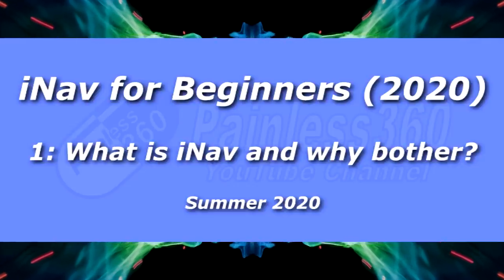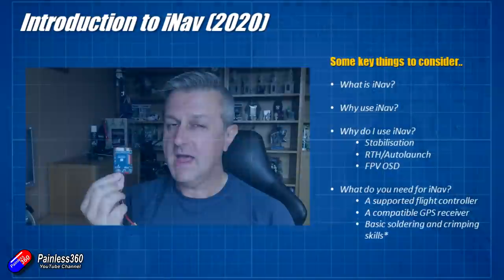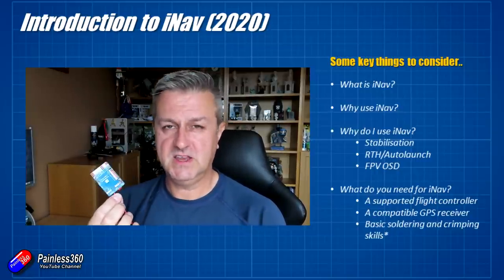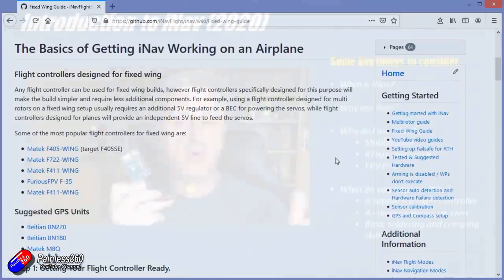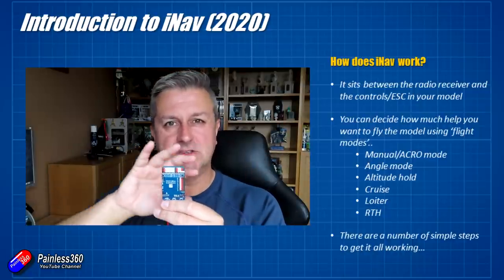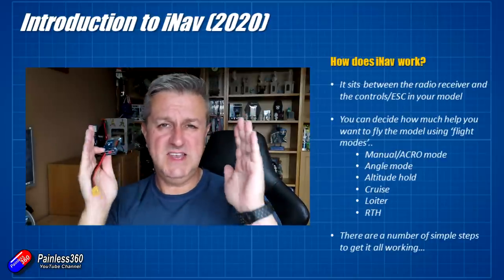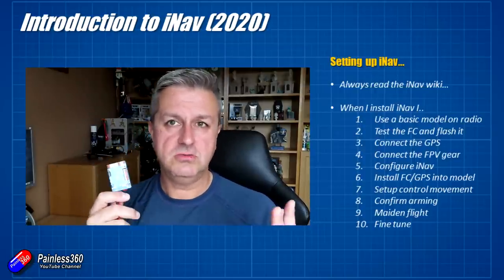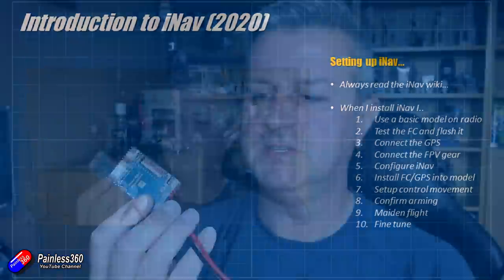iNav for beginners 2020: 1. Introduction to iNavflight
Want to watch a series on iNav not aimed at the brand new pilot? I've got a few to choose from: